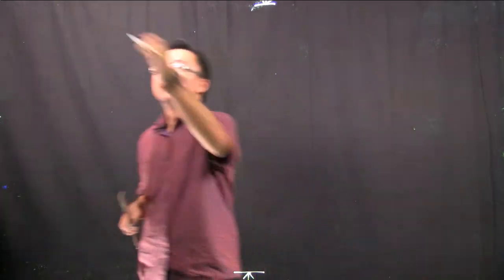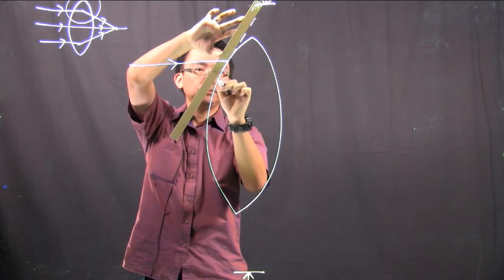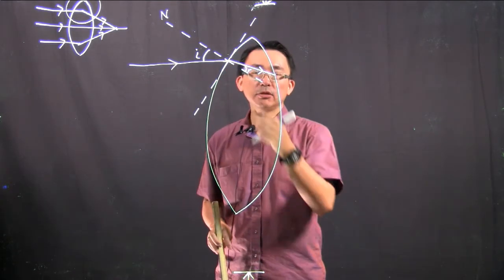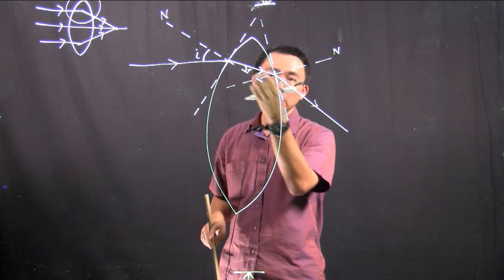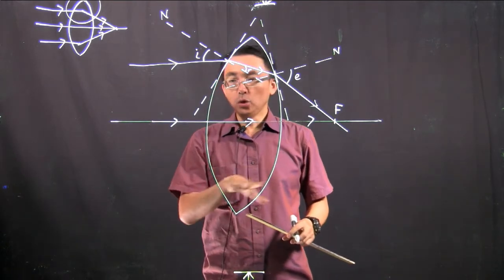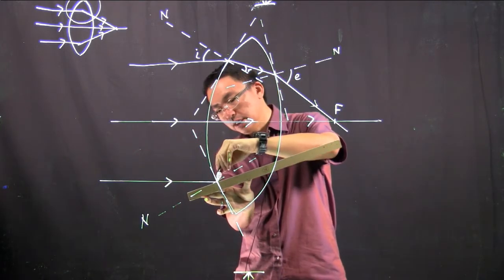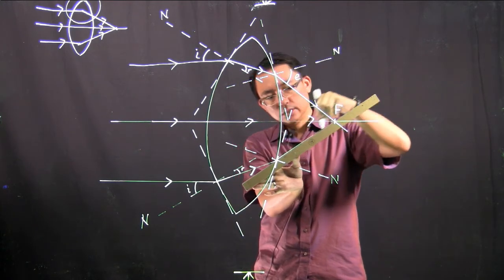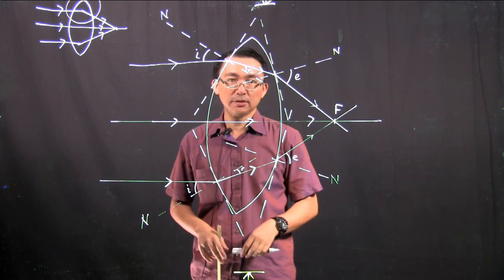Light Rays lightboarding 2017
How light rays refract through convex lens